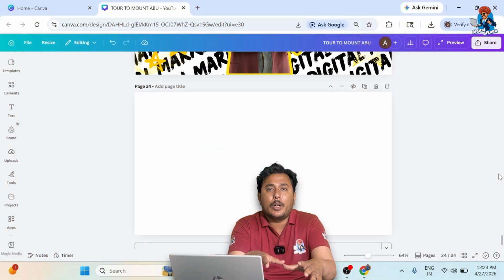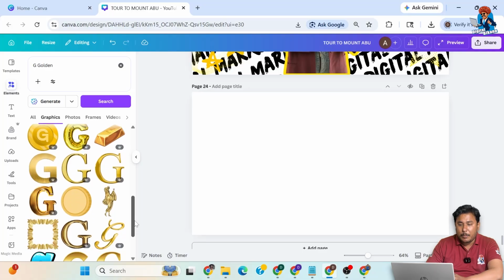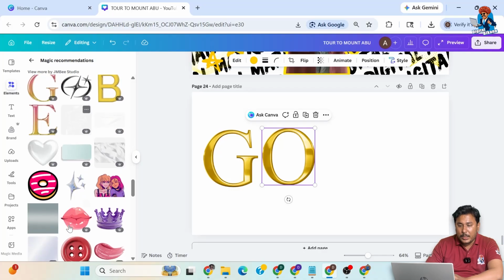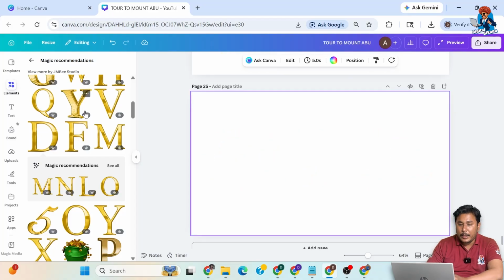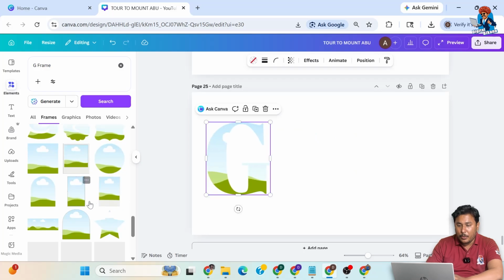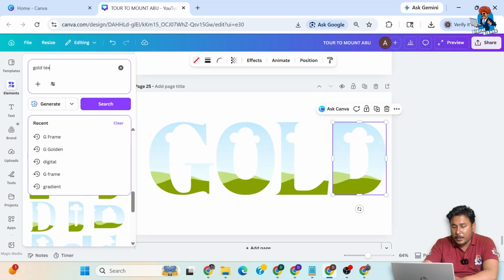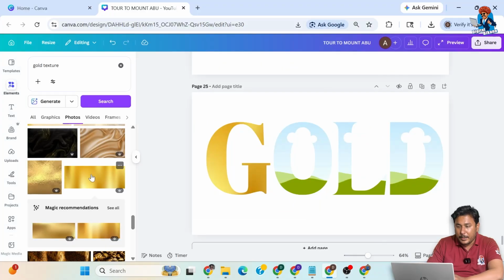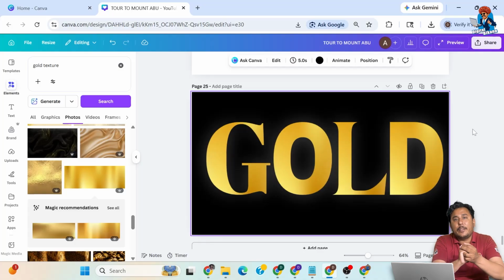Gold Text Effect in Canva | Canva Tutorial for Beginners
Hello friends! In this video, you'll learn how to create an eye-catching gold text effect in Canva, providing useful canva design tips for beginners. This canva tutorial will guide you through applying a unique canva text effect using different methods, enhancing your overall graphic design projects. Get ready to explore how to create stunning visuals with this easy guide!
Want to create premium-looking gold text designs in Canva? In this video, you’ll learn how to create a stunning gold text effect step-by-step using simple tools inside Canva.

✅ What you’ll learn:

How to create gold text effect in Canva
Best fonts for premium gold designs
How to use elements and textures for realistic effect
How to export high-quality designs

💡 Perfect for designers, beginners, and social media creators who want eye-catching and premium visuals.

0:00 – Intro
0:11 – Search “golden” graphics (Method 1)
0:32 – Add golden letters (G, O, L, D)
1:06 – Method 1 result
1:14 – Start Method 2 (frames method)
1:24 – Add letter frames (G, O, L, D)
2:01 – Search gold texture
2:24 – Add texture inside frames
2:40 – Apply glow effect